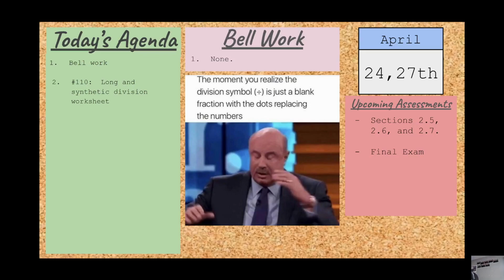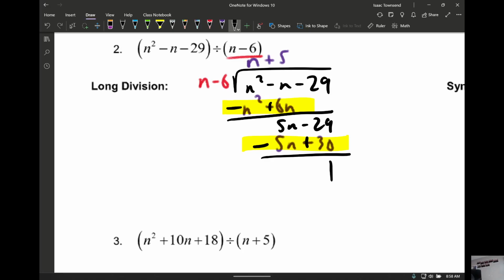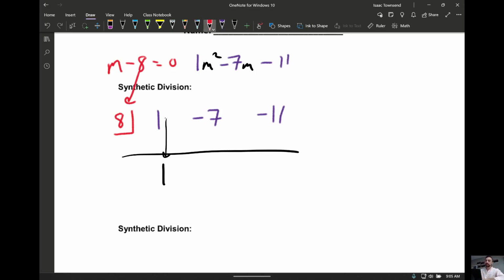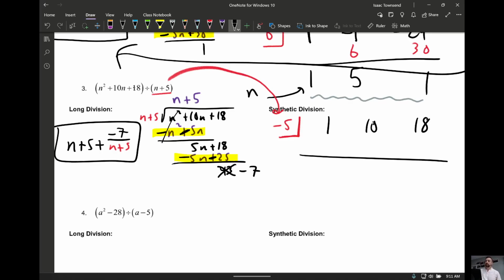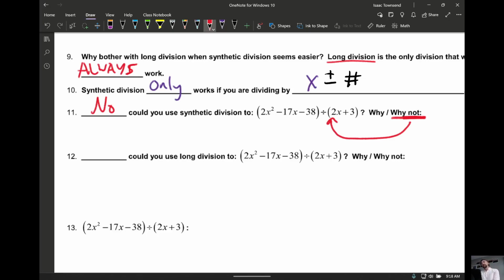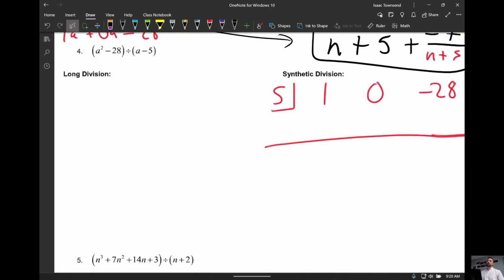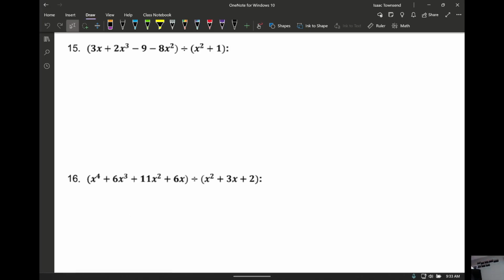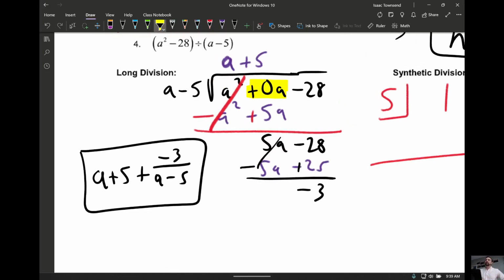04-24-2023 08 AM